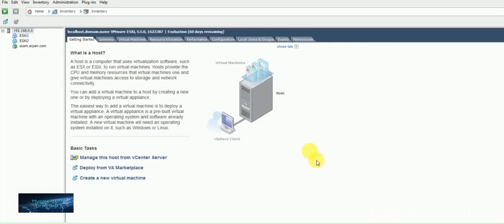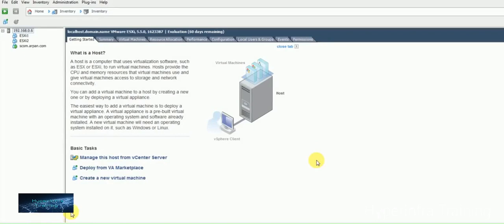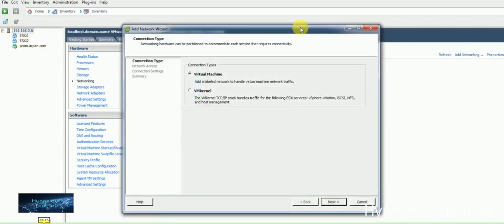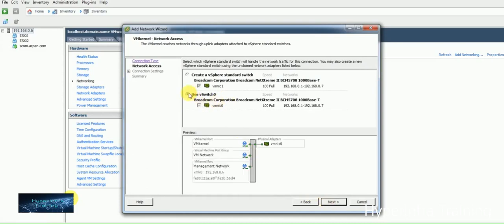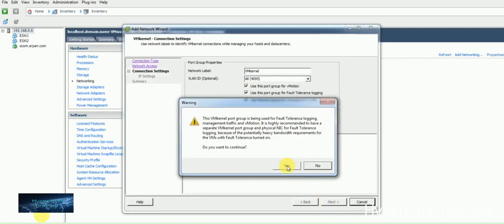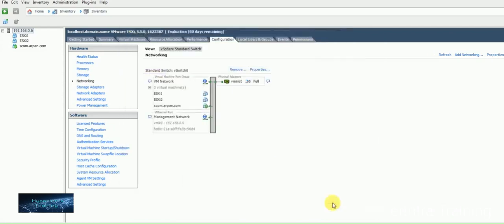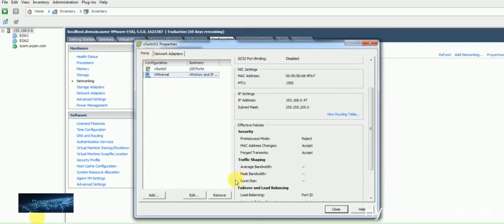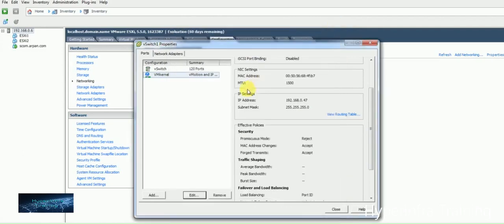2.Configuration of network in ESXI VSwitch, VMKernel, Management Network